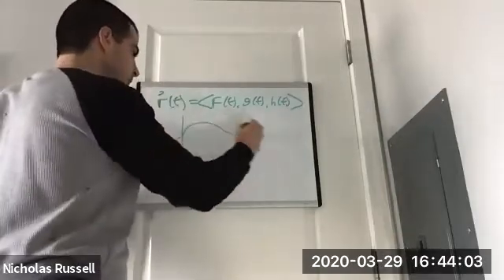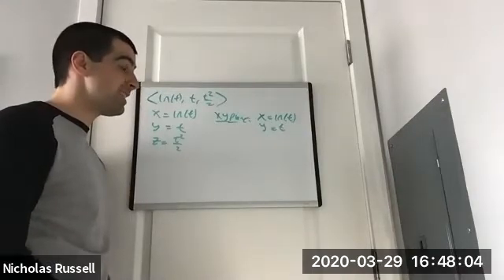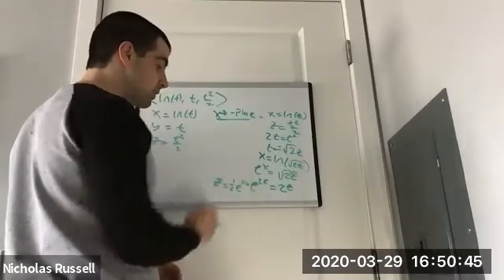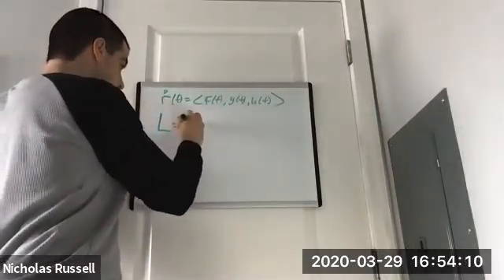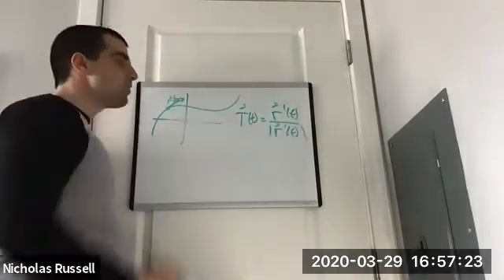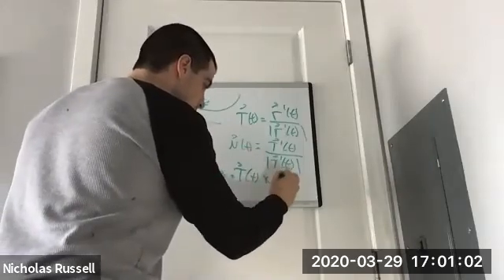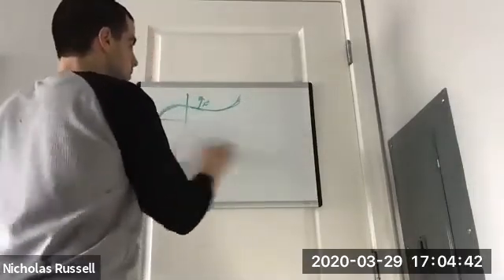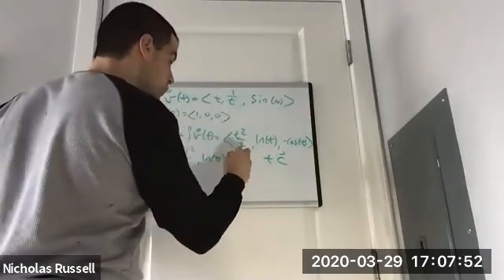Chapter 13, Calculus III: Vector Valued Functions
Here, we review Chapter 13, which covers vector valued functions. We discuss domain, projections, the TNB frame, arc length, and acceleration/velocity/position.